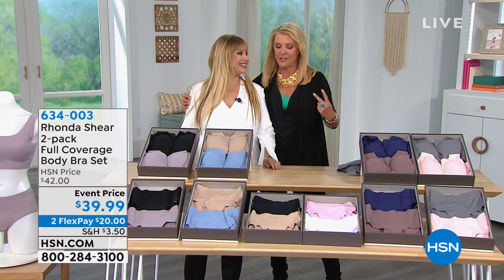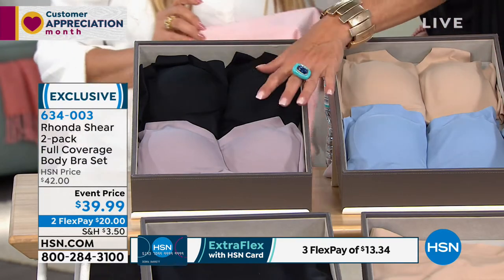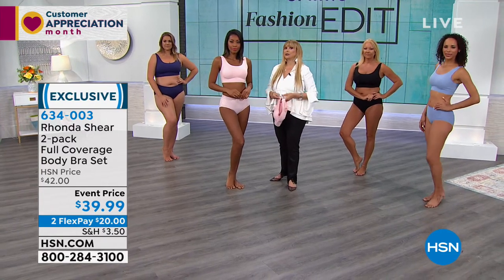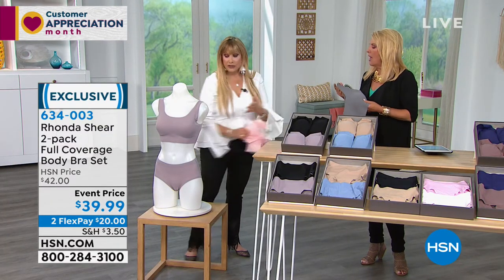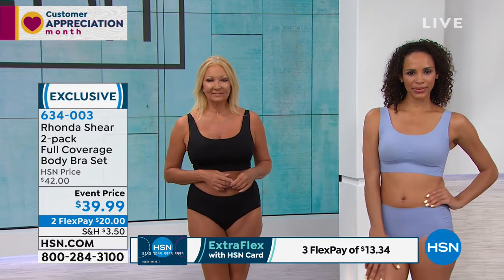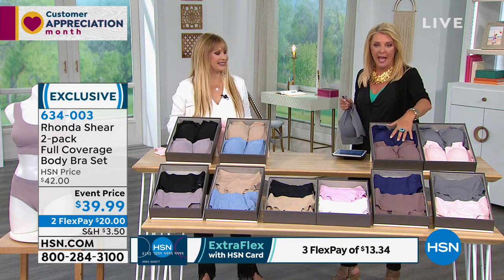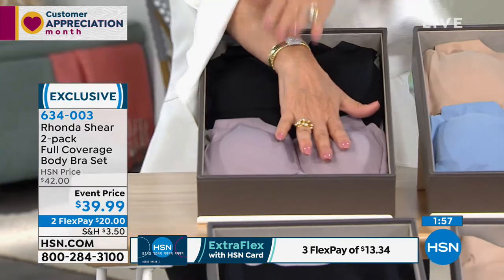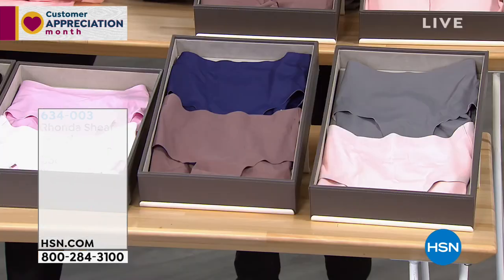Rhonda Shear 2pack Full Coverage Body Bra Set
This bra features a thin (but not flimsy) stretch fabric that lays closest to the skin. The fullcoverage design offers up hidden support though so tees and closefitting tops look as good as you want, but feel better than before.